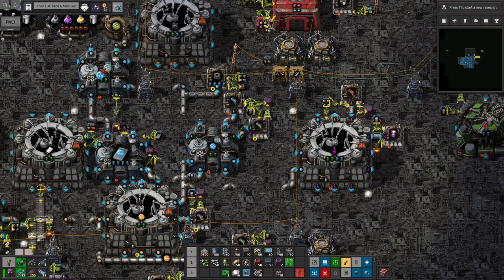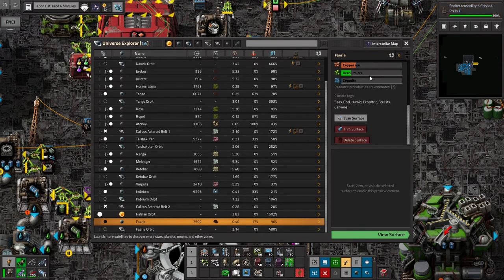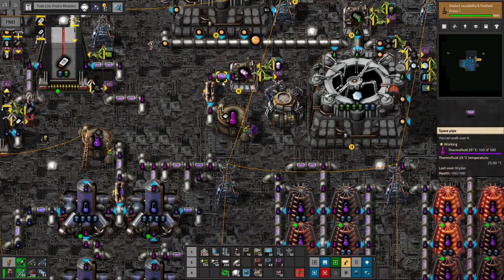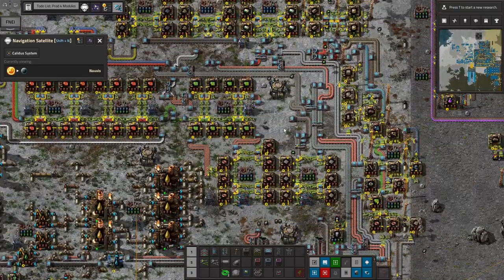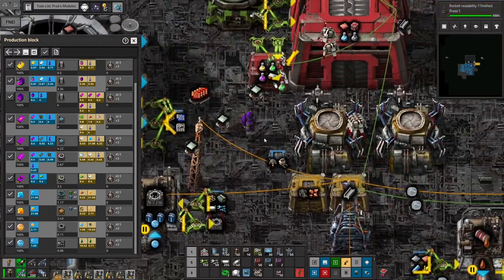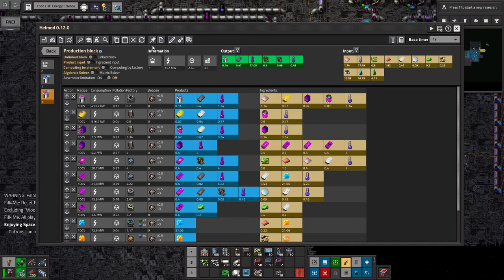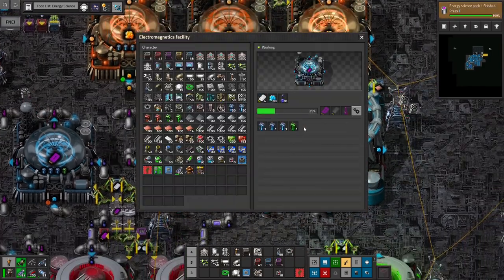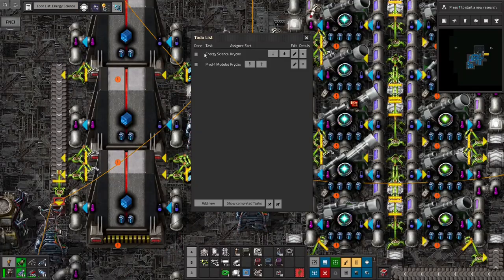Factorio 1.1 Space Exploration #24 - Energy Science 1!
In this episode, we automate our energy science 1. This will unlock cheaper blue chips, and eventually high power solar & accumulators, and even super beacons!

Let me know if you have any suggestions, or just what you think, in the comments.

Main mods (Necessary):
AAI Industry
AAI Signal Transmission
Alien Biomes
Informatron
Robot Attrition
Space Exploration
Space Exploration Graphics
Space Exploration Postprocessing

QOL Mods:
AAI Containers & Warehouses
Todo List
Bottleneck
Copy Paste Modules
Even Distribution
Factorio Library
Factorio Standard Library
Fill4Me
Flow Control
FNEI
Fully Automated Rail Layer
Grappling Gun (haven't used so far)
Helmod: assistant for planning your base.
Jetpack
Miniloader
Nanobots: Early Bots
Picker Atheneum
Picker Extended
Quality of Life research
VehicleSnap